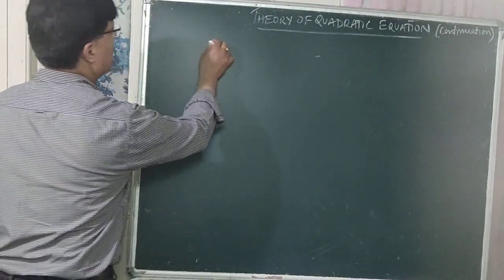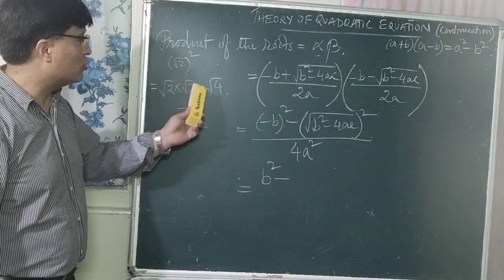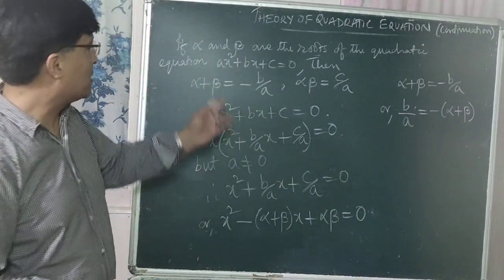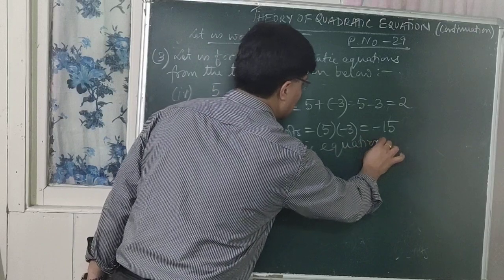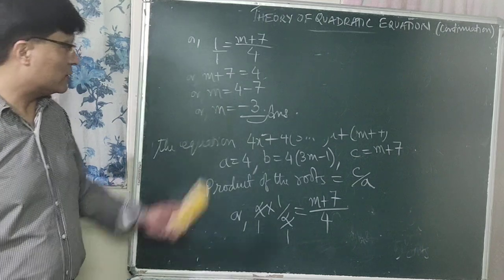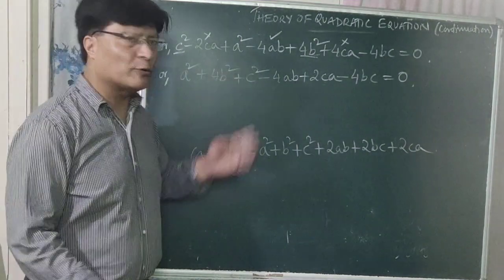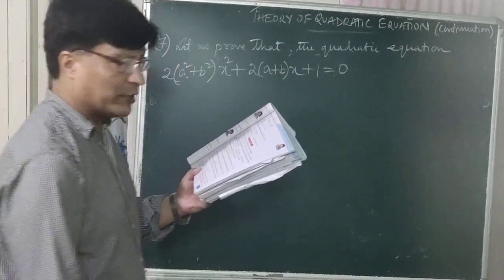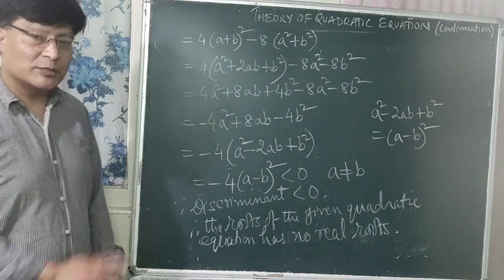Class X Maths, Part-2, Topic:"THEORY OF QUADRATIC EQUATION" by Sailendra Pradhan PRHS Kurseong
Ganit Prakash Class X